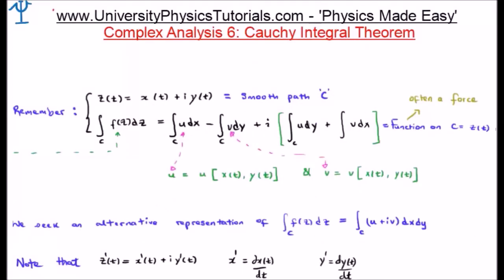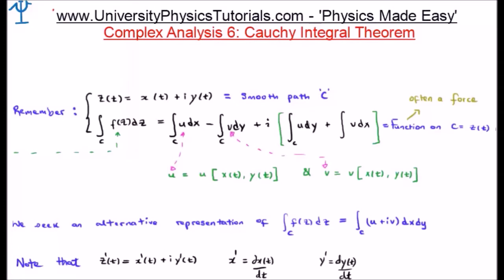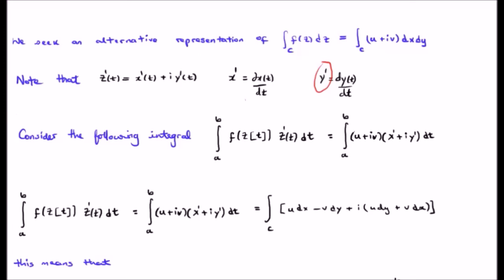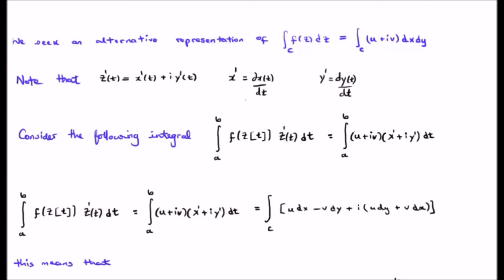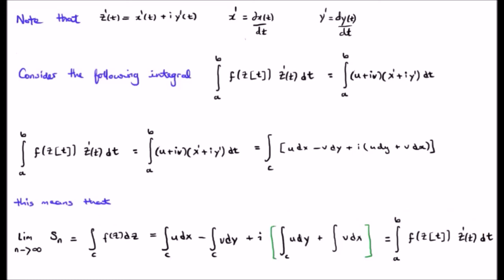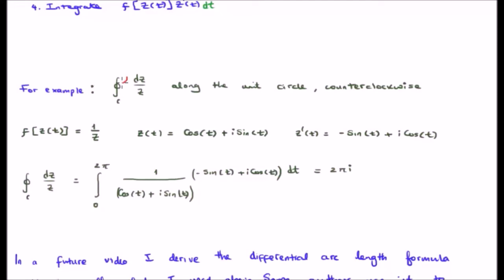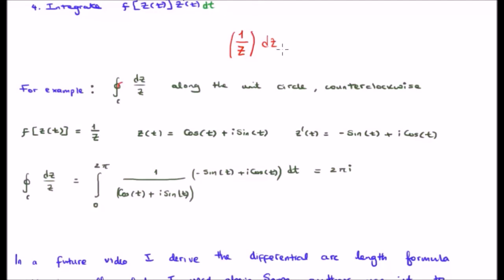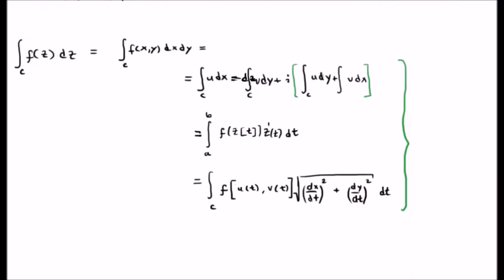Cauchy Integral Theorem: 4/4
In this video section I discuss the Cauchy Integral Theorem.